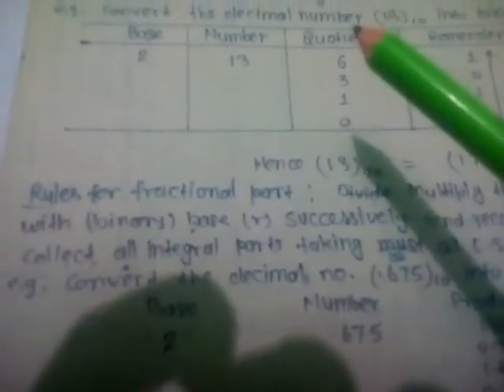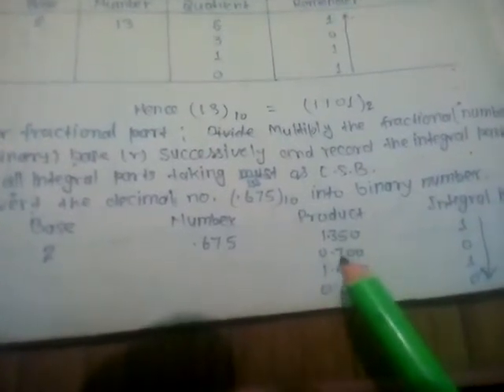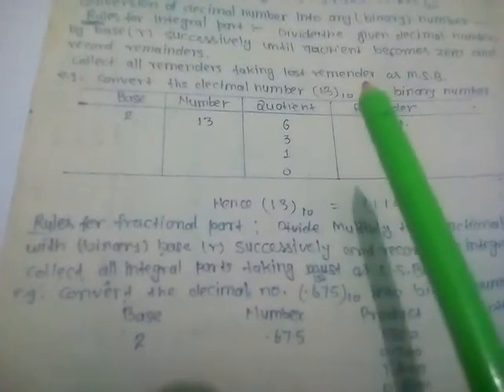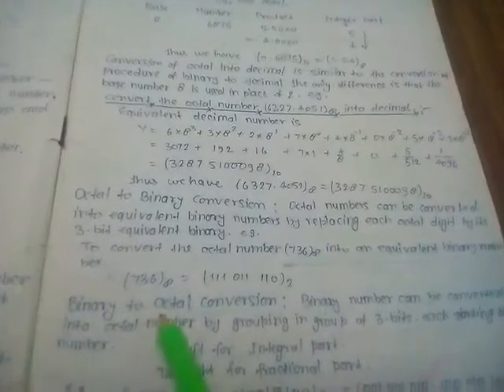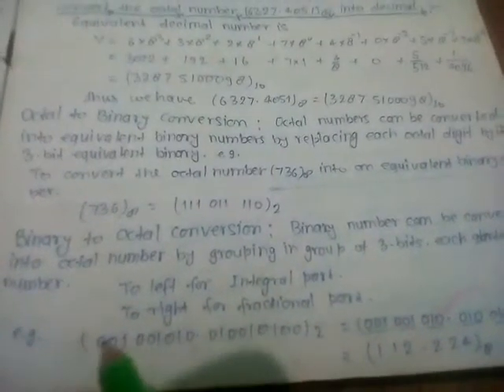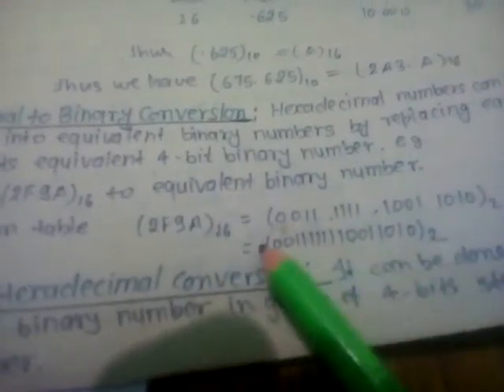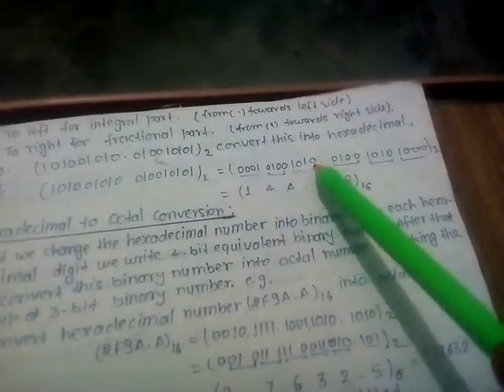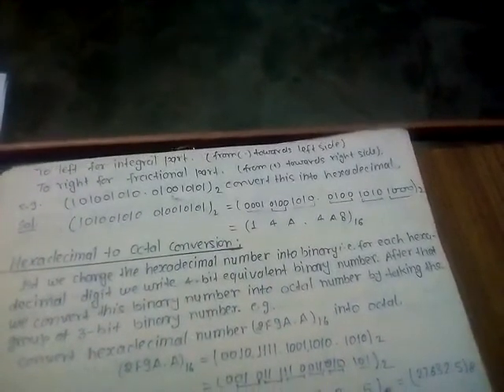Computer science class by Pravesh Tripathi for class 11